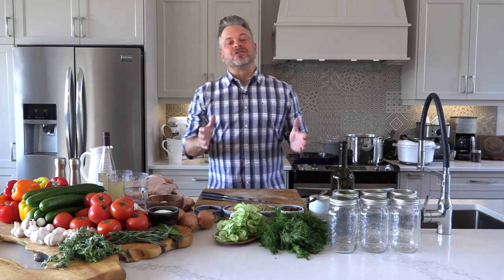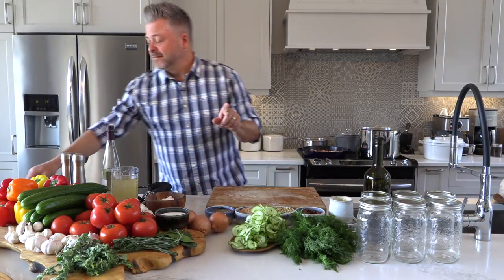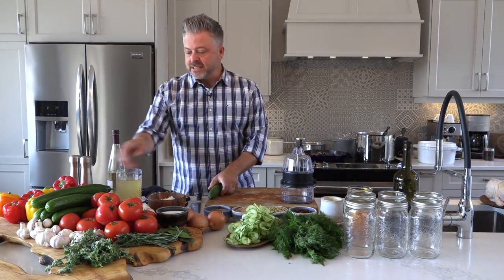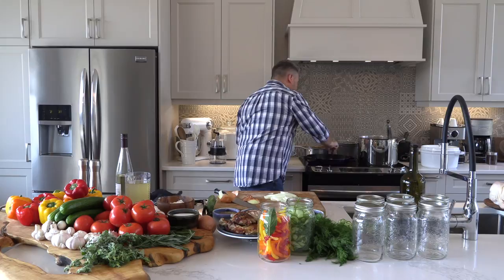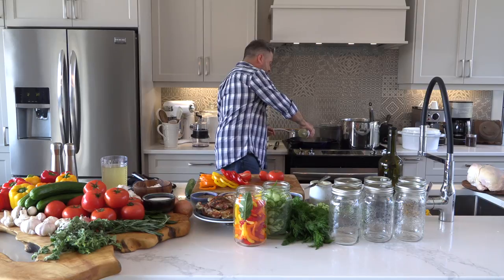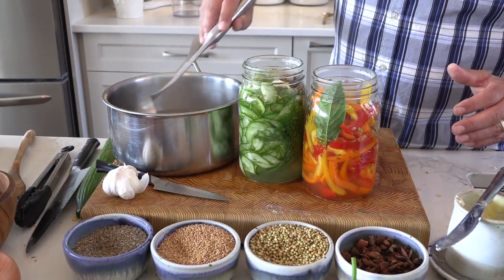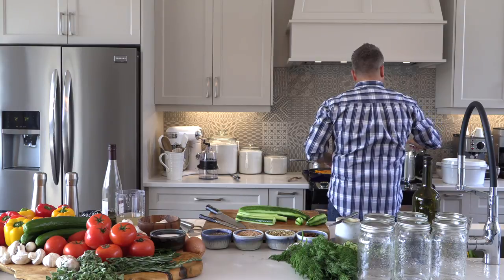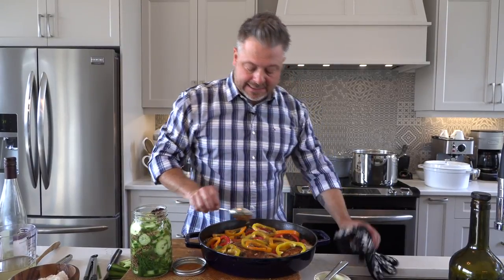RECIPES: How to Pickle Peppers and Cucumbers AND Chicken Cacciatore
Join Chef Jonathan Collins from The Kitchen Life as he prepares some delicious recipes featuring fresh peppers, tomatoes and cucumbers for Produce Made Simple.

• This recipe can be made the day before if you are planning to entertain guests.
• Learn the technique to cut an onion into thin strips.
• How to cut a tomato to minimize waste.
• How to cut peppers to add finesse to your recipe presentation.

RECIPE: Pickled Cucumbers and Peppers

• How to spiralize cucumbers.
• Learn how to safely can/preserve peppers and cucumbers with confidence.
• Ways to enjoy pickles: gifts, on sandwiches, with bbq
• Ideas for adding flavour with vinegar, herbs and spices.
• Tips for spiced pickles, perfect to add to cocktails.